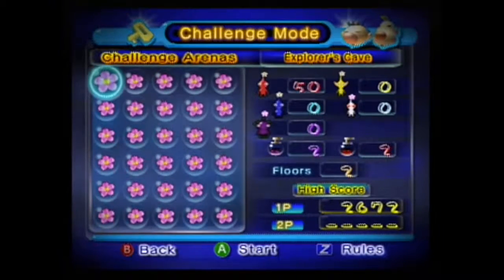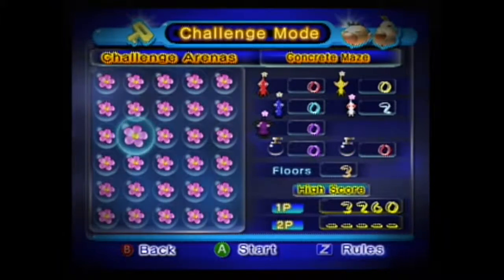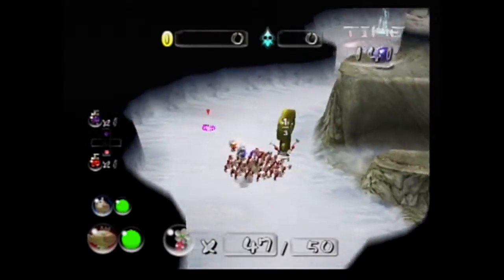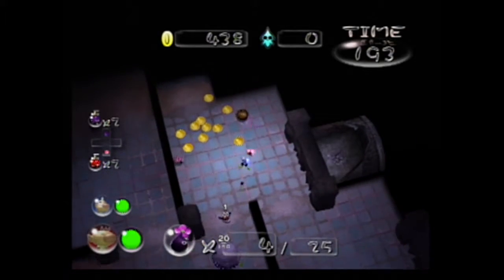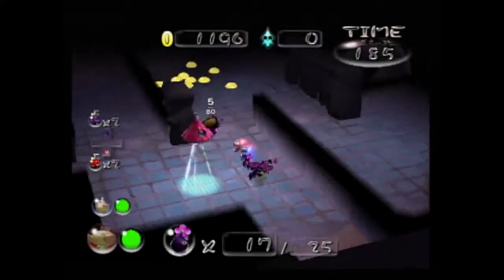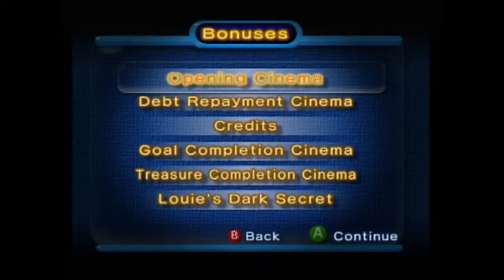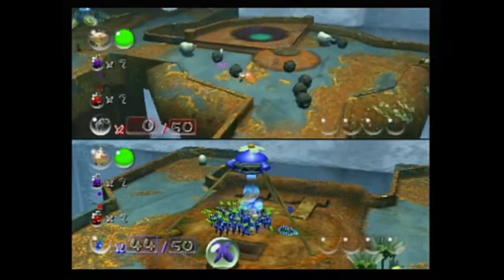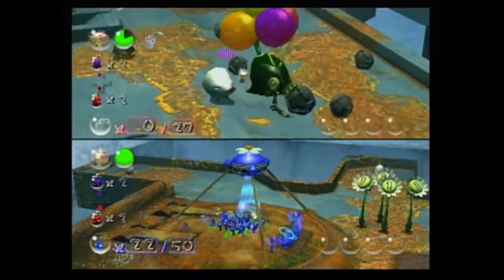Let's Play Pikmin 2: Bonus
Covering a few things outside of the main game, including Challenge Mode and the secret bonus video!